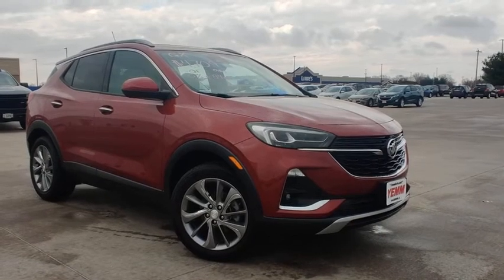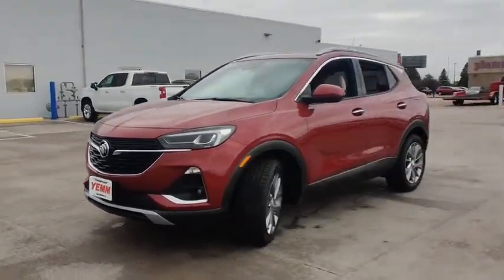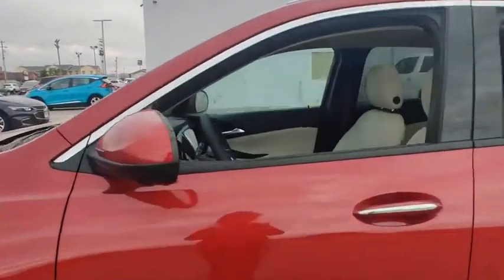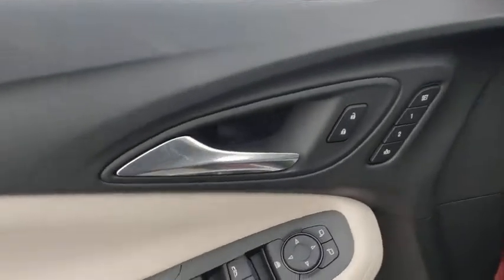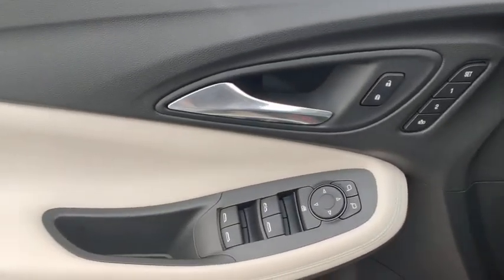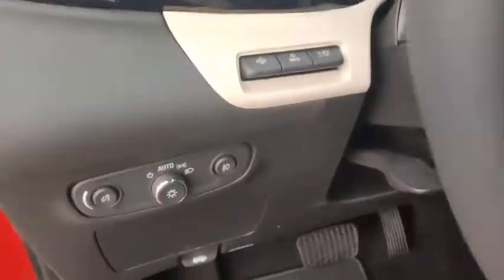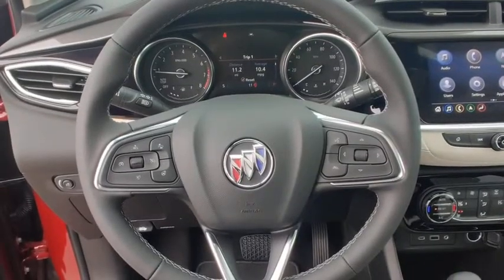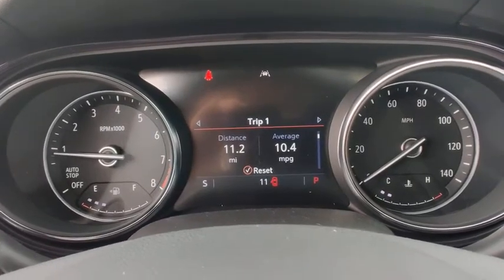2020 Buick Encore GX Quad Cities, Peoria, Burlington, Iowa, Moline, Galesburg, IL 20381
Chili Red Metallic New 2020 Buick Encore GX available in Galesburg, Illinois at Yemm Chevrolet Buick. Servicing the Quad Cities, Peoria, Burlington, IA, Moline, Galesburg
 area.
2020 Buick Encore GX Essence - Stock#: 20381 - VIN#: KL4MMFS22LB128802

2195 N. Henderson St

Yemm gives you MORE value than other dealerships with the Yemm Advantage Program! -New Vehicles receive 1 Year / 15,000 mile Dent & Ding Coverage, Tire & Wheel Coverage and Key Protection Coverage for FREE! -Pre-owned Vehicles under 97,000 miles receive a 2 Year / 100,000 mile Powertrain Warranty for FREE! Pre-owned Vehicles with 97,000 to 150,000 miles receive a 3 month / 3,000 mile Powertrain Warranty for FREE! Conveniently located on Highway 34. The Yemm family has been serving the automotive needs of Central Illinois & Eastern Iowa for almost 60 years. We've worked hard to cultivate a welcoming family-owned atmosphere, and we feel proud to offer assistance to Galesburg and surrounding communities. When working with our knowledgeable and outgoing team, you discover a friendly and positive experience! Some may not qualify for all incentives. See dealer for details. Dealership not responsible for pricing errors. 26/30 City/Highway MPG